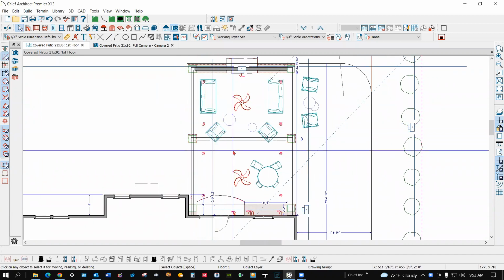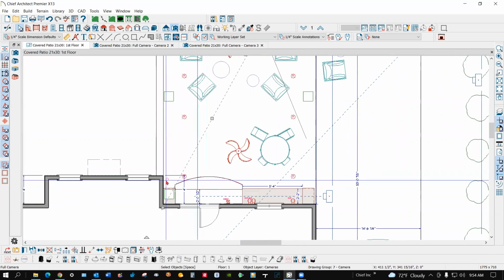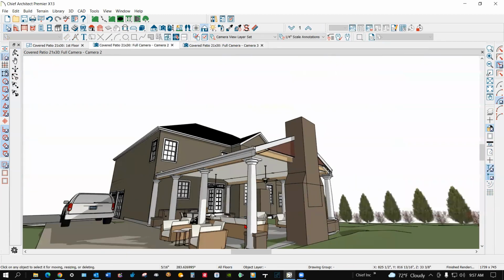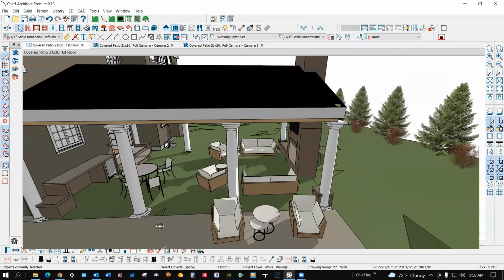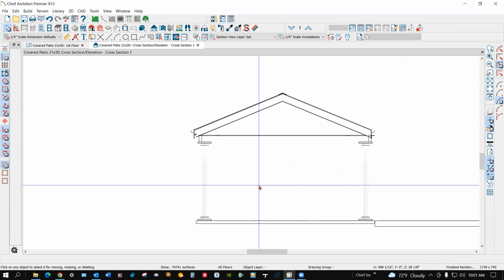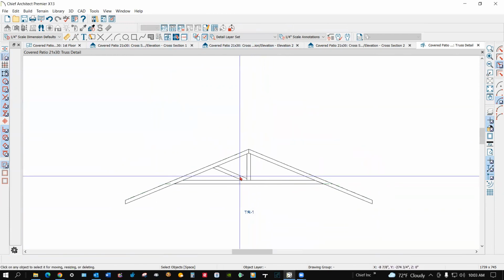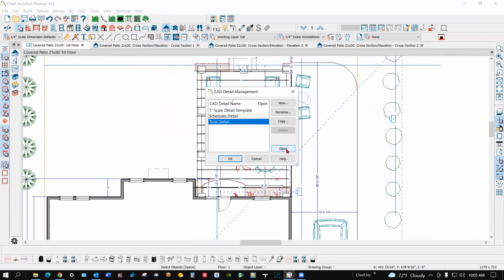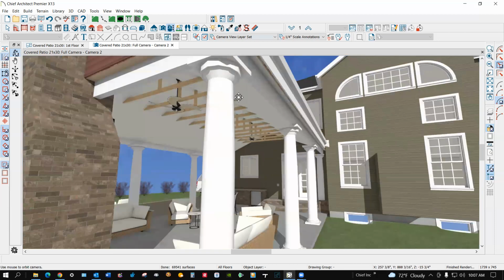Where are my trusses? HD Pro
A question at Home Talk about missing trusses